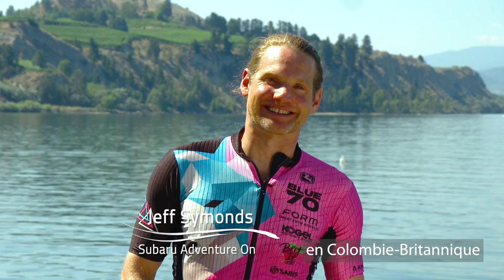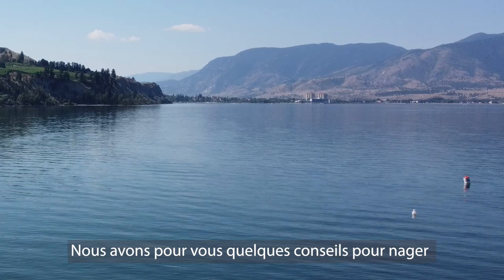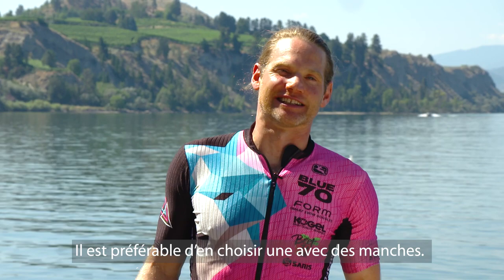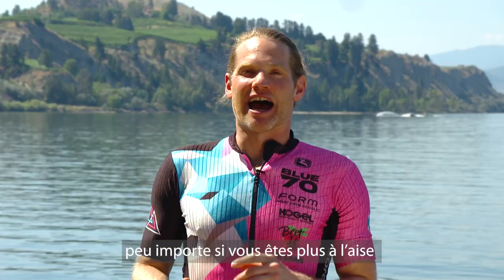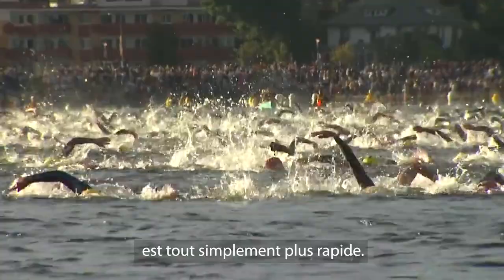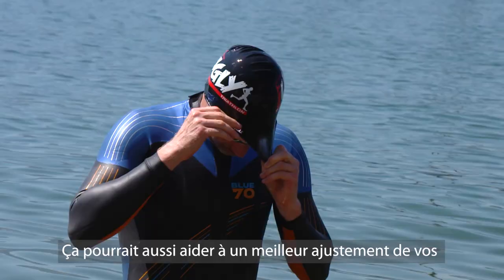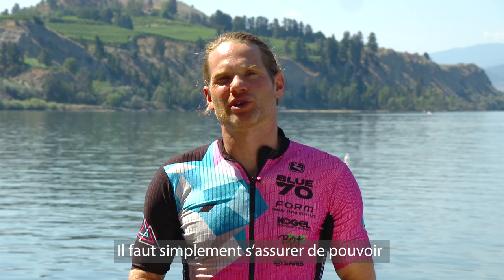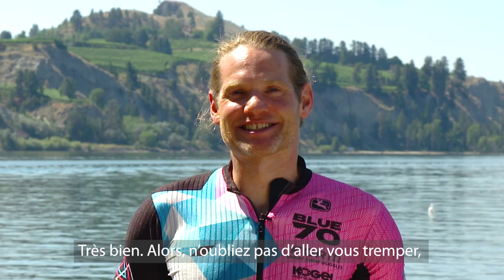Subaru en avant l'aventure - Symonds dit : Parlons eau froide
Parlons eau FROIDE ! Triathlète professionnel, Jeff Symonds partage ses conseils en eau froide et les erreurs courantes à éviter.